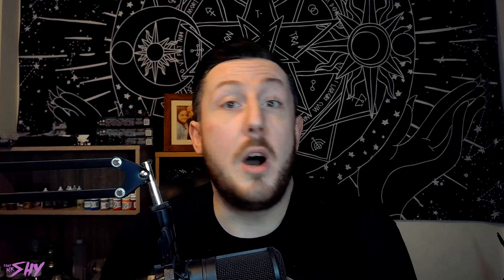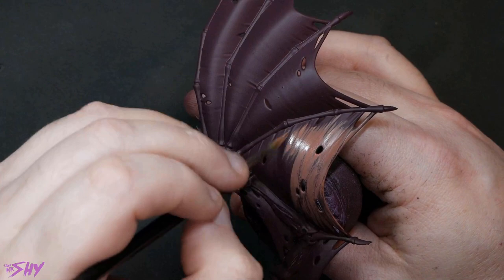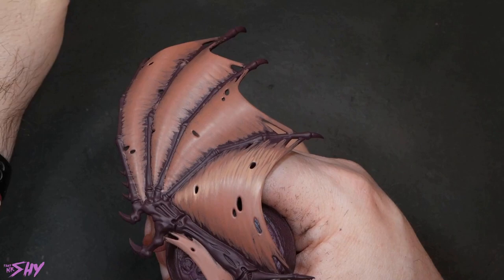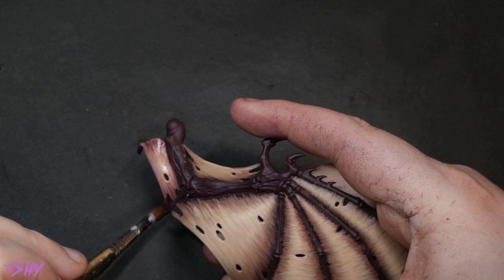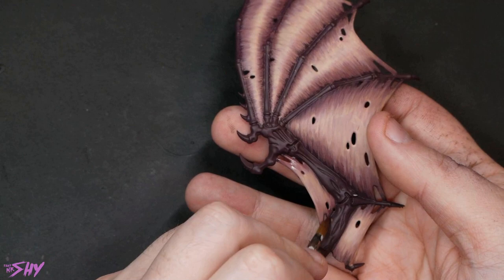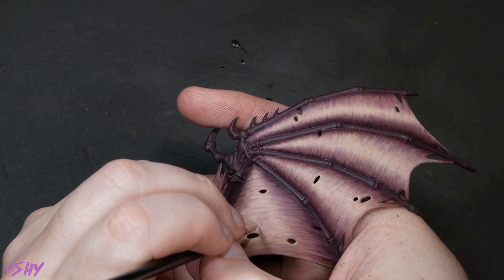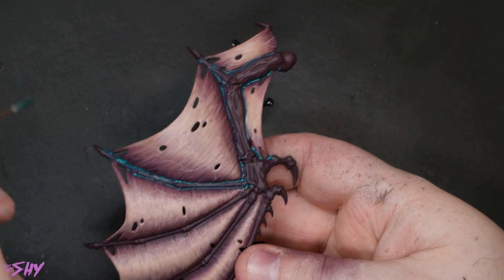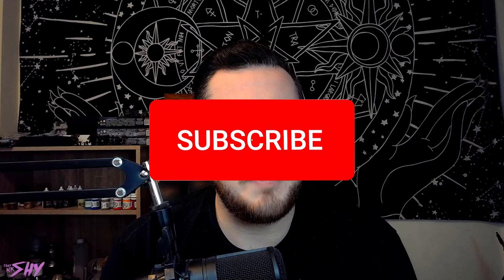Quick Tips: How to Paint Wing Membranes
Whether it be for Tyranids like the Hive Tyrant (flyrant), your favourite dragon, or a Chaos Daemon Prince, wing membranes can be tricky... but I've got you covered, with this super quick painting guide on a very easy method, that looks super cool!